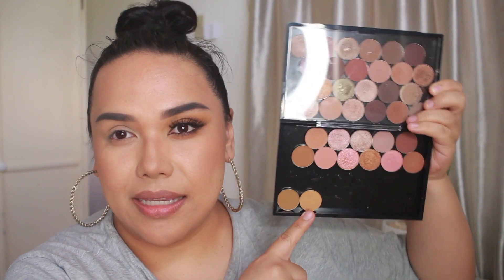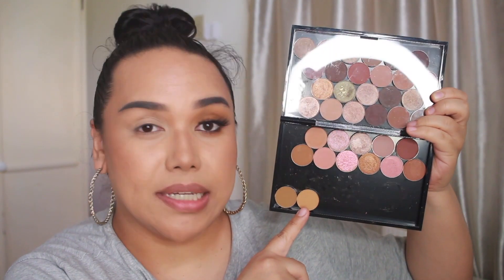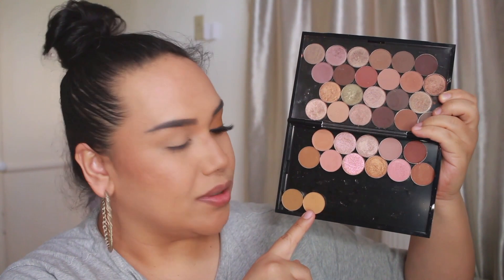MAC EYES LIPS & CHEEK COMNO | EARTHY TONES GLAM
Hey all! It's time for another MAC combo video. This time i went with earthy tones but elevated it with a metallic liner and deeper cheeks and lips. I hope you all enjoy!

Makeup:
Urban Decay All Nighter Primer
Fenty Soft Matte Pro Filt'r Foundation - 240
ELF Hydrating Camo Concealer - Medium Sand
Lancome Teint Idole Ultrawear Stick Foundation - Suede

Face:
MAC Pro Sculpting Powder - Shadester & Shadowy
MAC Blush Blush - Coppertone
MAC Mineralized Skinfinish - Cheeky Bronze
MAC Fix+

Brows:
ABH Brow Pomade - Ash Brown

Eyes:
MAC Single Eyeshadows
These Bags Are Designer (transition & lid)
Natural Wilderness (crease)
MAC Eye Kohl - Teddy
LP Beauty Lashes - Reya
Essence Lash Princess (purple)

Lips:
MAC Lipliner - Cork
MAC Lipstick - Verve